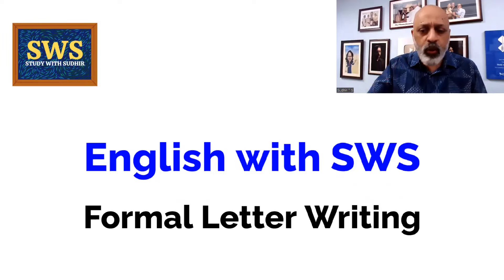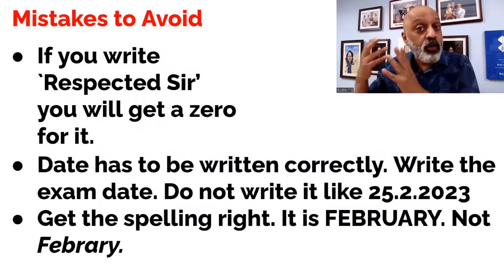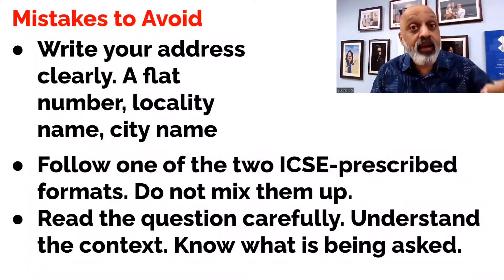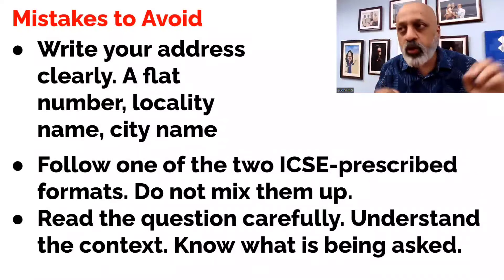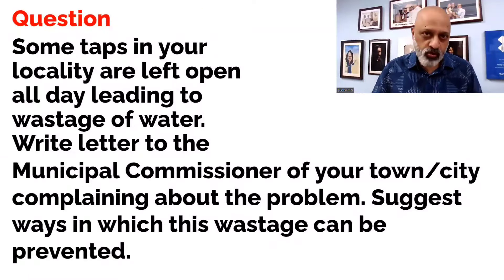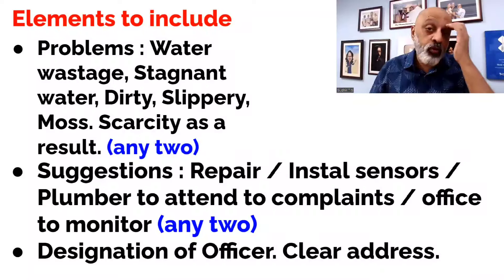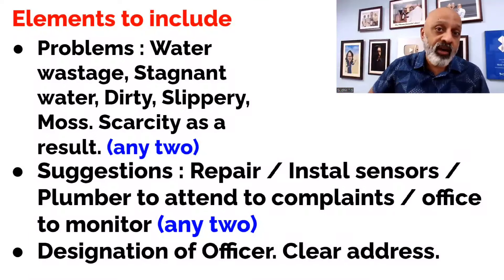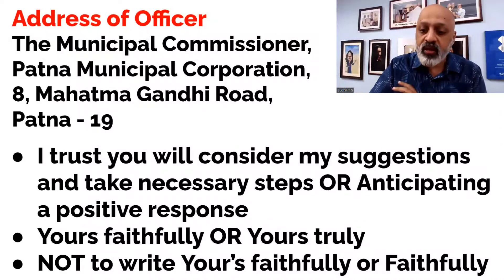How to write a Formal Letter in ICSE 9th and 10th English Language Paper | Mistakes to Avoid | SWS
Hey, this is T S Sudhir and Welcome to `Study with Sudhir' YouTube Channel.

In this video, I explain how to write a formal letter and the mistakes to avoid in the ICSE 10 English Language paper.

🔴 Download Study with Sudhir app on Playstore for exhaustive and comprehensive courses

On the SWS app, you will find courses for ICSE Class 10 : History Civics, English Language, English Literature, Maths, Physics, Biology, Hindi, Chemistry, Geography

For ICSE Class 9 : English Literature
For ISC Class 11 and 12 : Tempest 11 and Tempest 12 courses
For CBSE 11 : English

                        Telegram : @Study with Sudhir

🌟Best Educators and Faculty for students | Study with sudhir | T S Sudhir | SWS | Complete Syllabus Coverage | Latest Updates | Powerful Strategies | Tips & Tricks | Counselling & Mentorship | How to prepare for board exams? | Class 9 | Class
Literature | English Grammar | History | Geography | Physics | Civics | Chemistry | Biology |
Mathematics, Maths | Online Classes | Online Teaching | Online Live Webinar | Online Education |
Online Courses | Online Coaching | Civics ICSE 9th class